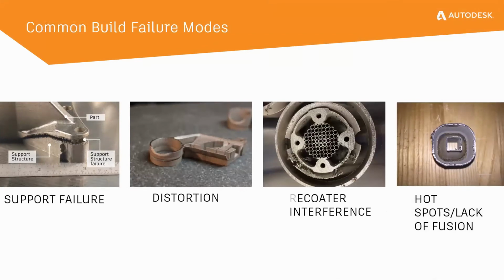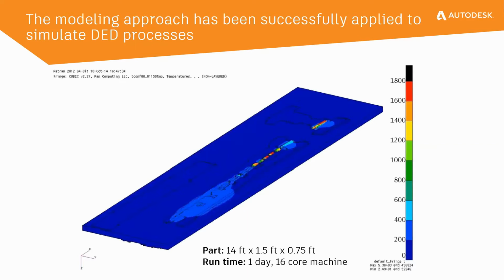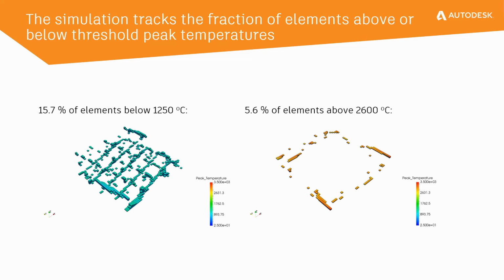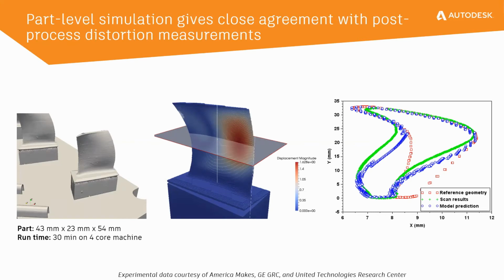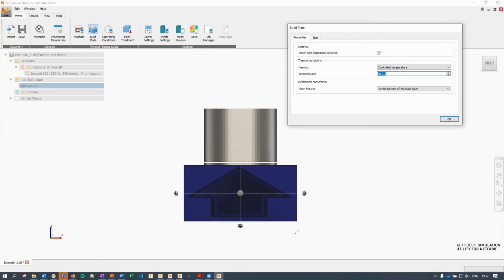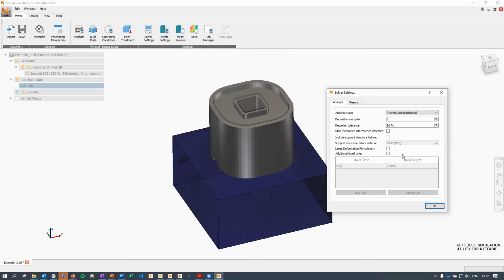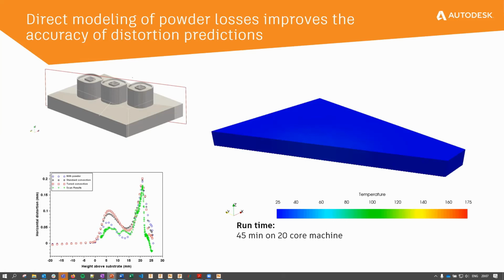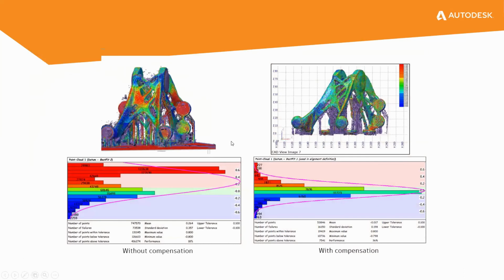Introduction to Netfabb Simulation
To make the most of additive manufacturing in mainstream production it is important to get the designs right with minimal iterations and failures while keeping the material consumption in check. This session will provide an overview of the modelling theory behind Netfabb Simulation and introduce the industry best practices to succeed with additive manufacturing using Netfabb Simulation.